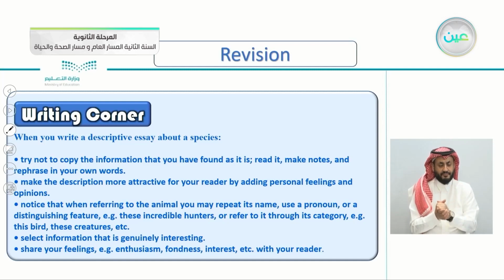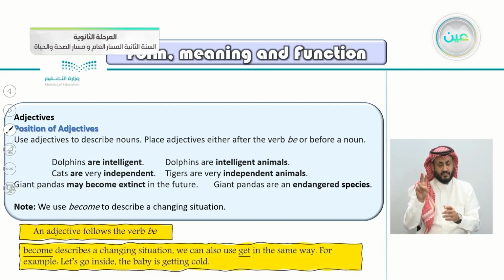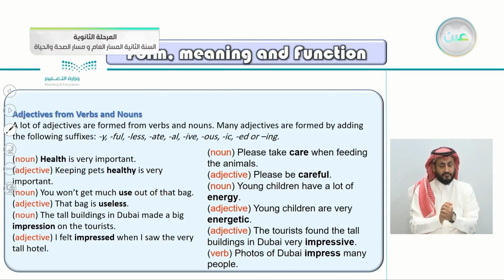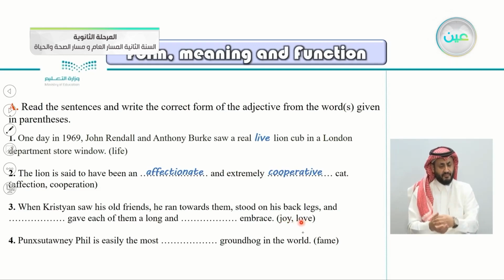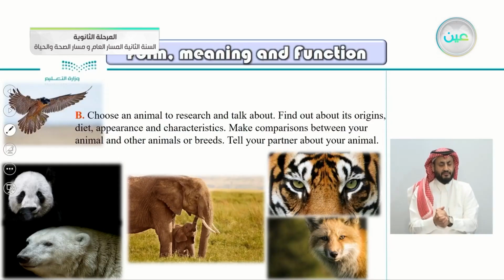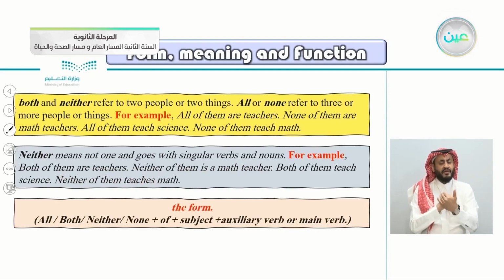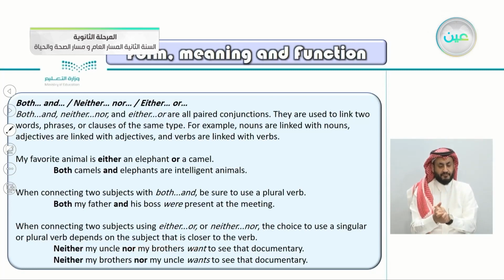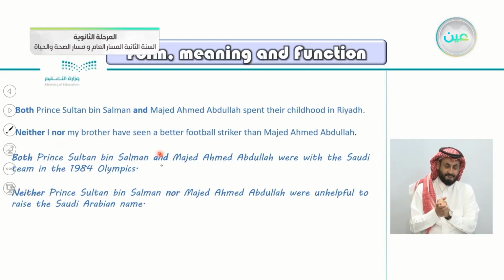Unit3: Form, Meaning and Function - اللغة الإنجليزية (2-3) السنة الثانية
الحصة الأولى - الأربعاء - الأسبوع الثامن - المسار العام والصحة والحياة - السنة الثانية